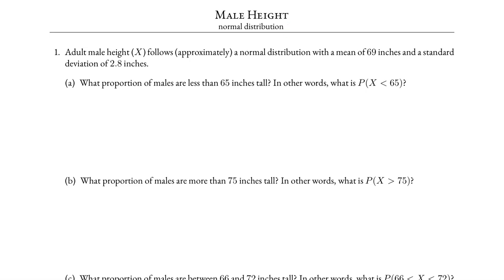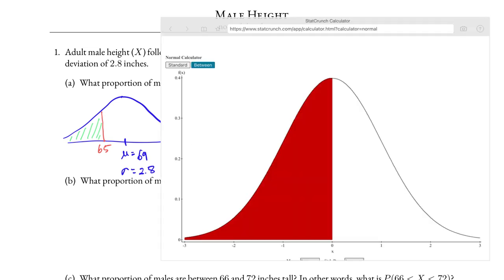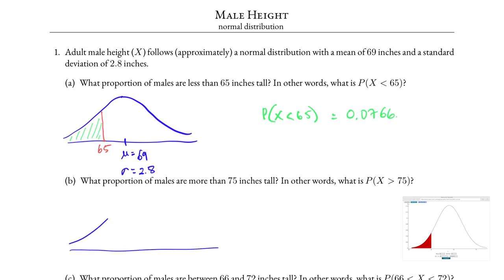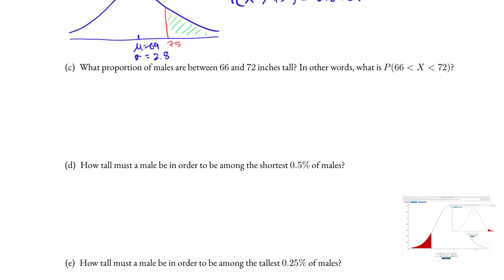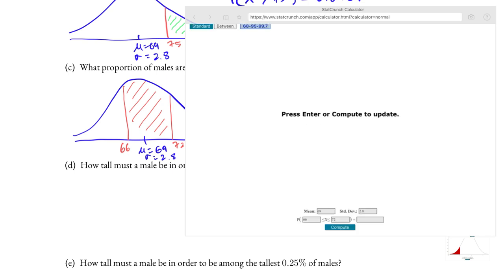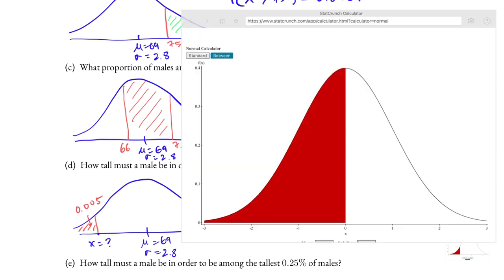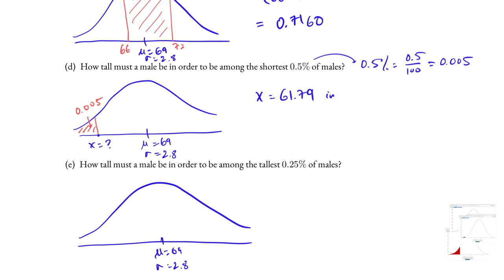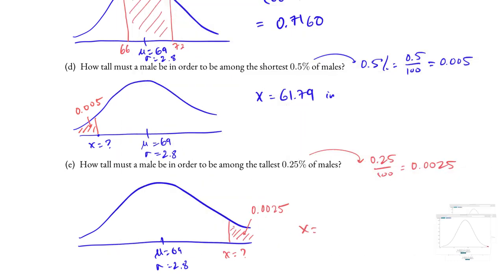oli s08 Male Heights normal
Male Heights normal